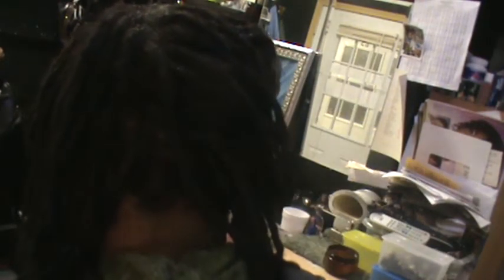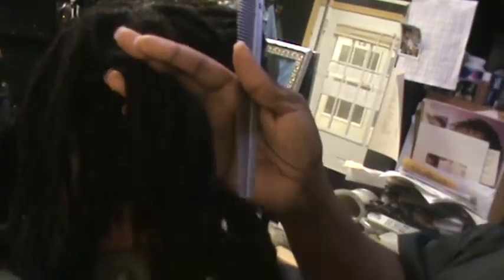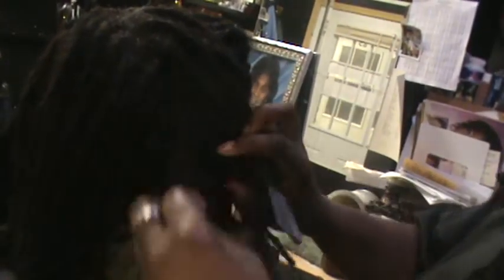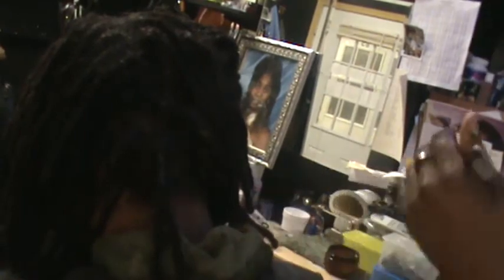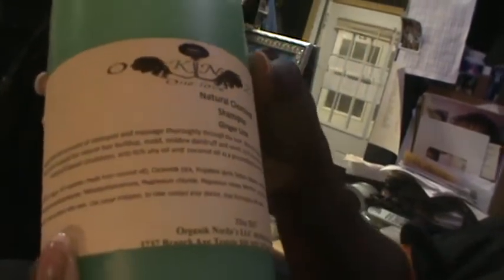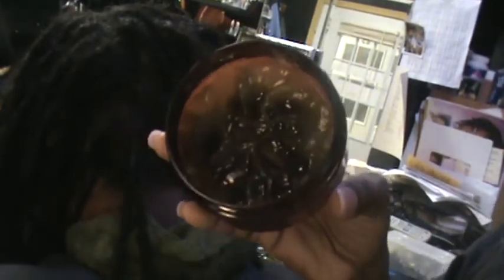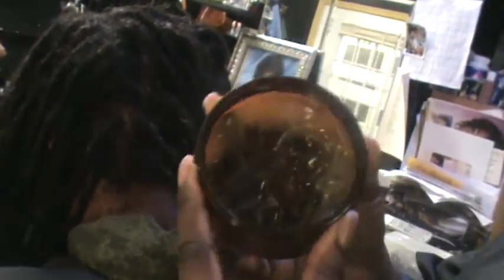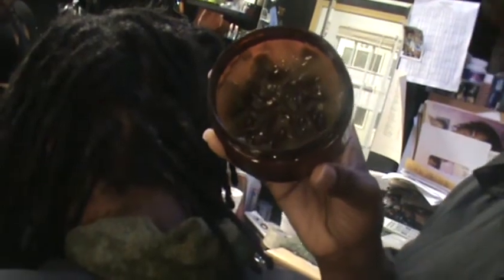Dreadlock extension attachment using our lite natural butter for palmrolling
use our gingerlime natural condtioning shampoo